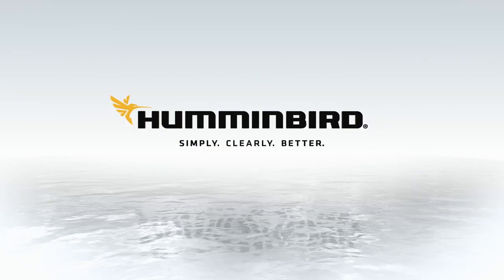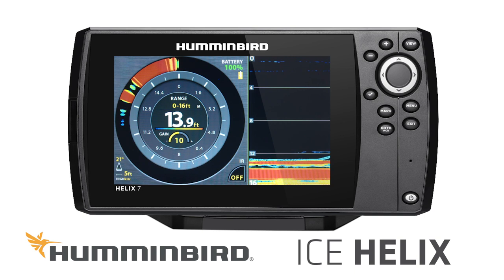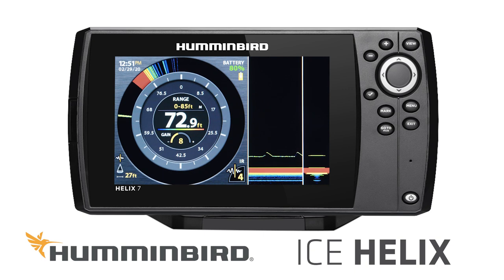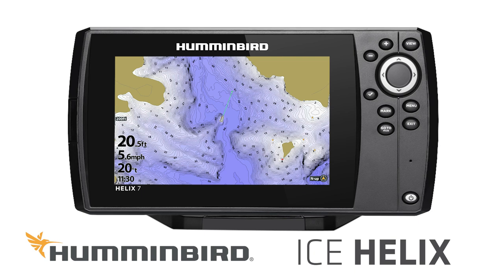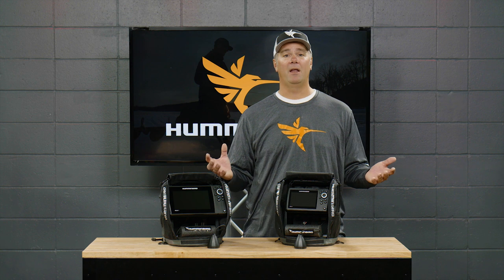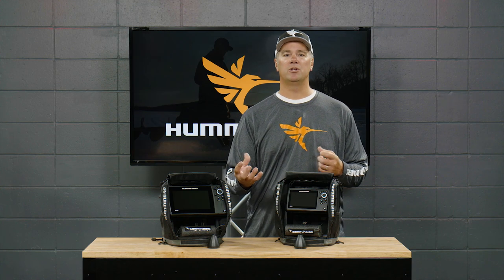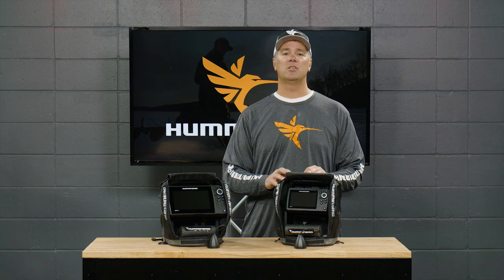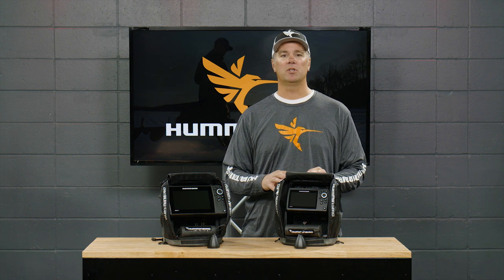ICE HELIX Overview - Humminbird Ice Fish Finder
James Holst gives a complete overview of the Humminbird ICE HELIX lineup and the key functions that provide anglers an advantage on the ice.

Built with our powerful and precise Dual Spectrum CHIRP sonar, anglers will get unmatched crystal-clear sonar returns with 3/4" target separation, along with CHIRP Interference Rejection, Adjustable Sonar Zoom, multiple customizable view options, and much more.

Unlock even more ice fishing potential with built-in GPS and Humminbird Basemap, and add a premium mapping from LakeMaster®️ to quickly find your newest hot spot. And for the first time ever, create custom contour maps with new AutoChart®️ Live Ice, providing 1-foot contour maps where they have never been available before.

When the time comes and the ice begins to melt, don't forget about your ICE HELIX fish finder. Easily convert your ICE HELIX model for use during the summer months, or choose an ICE HELIX CHIRP GPS All-Season model and get everything you need to use it on ice and your boat.